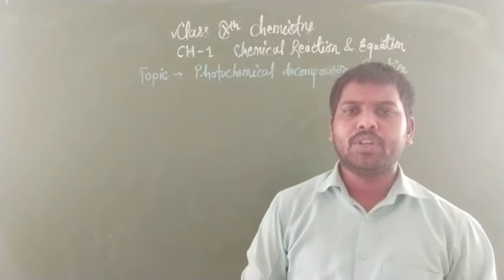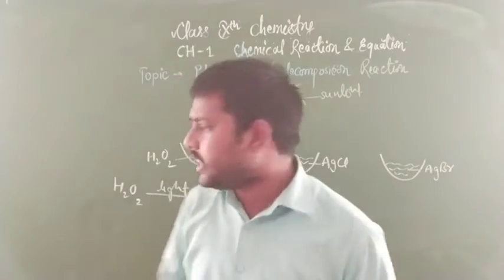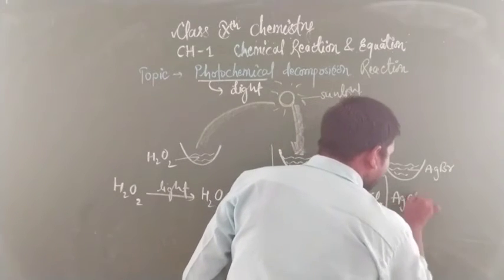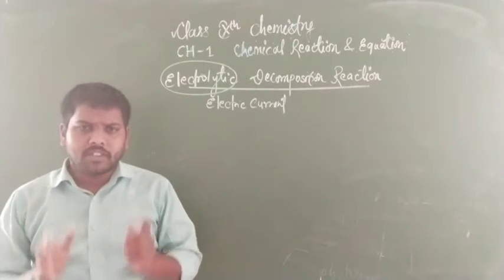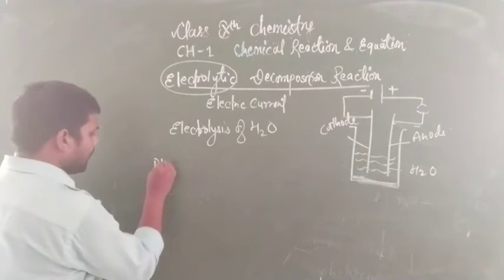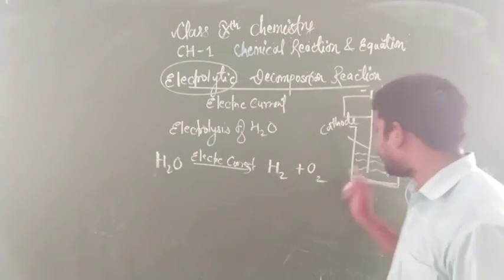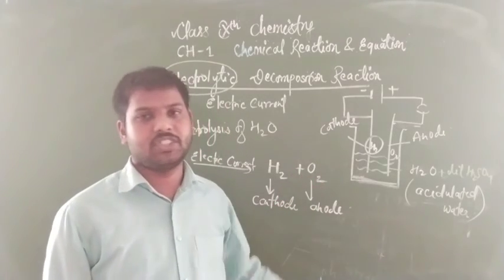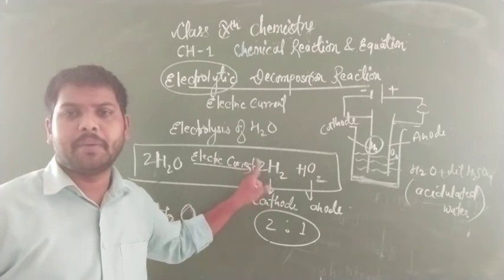Class X Chemistry Ch 1 (Chemical reaction and Equation) Part 7